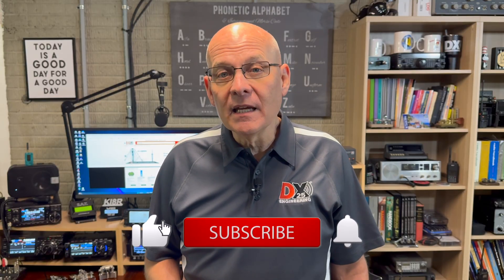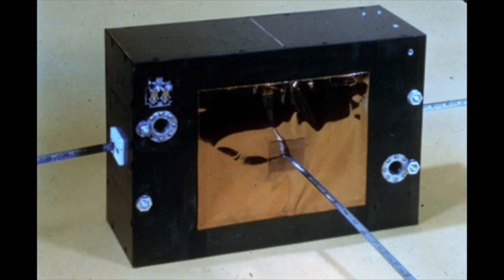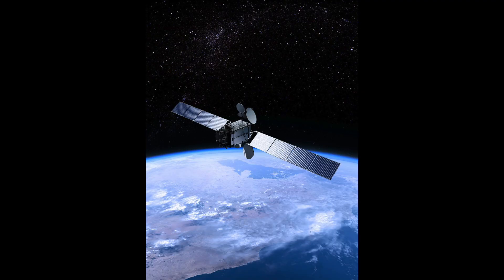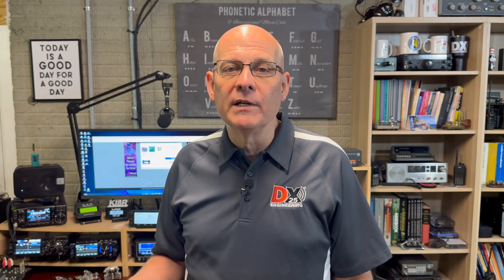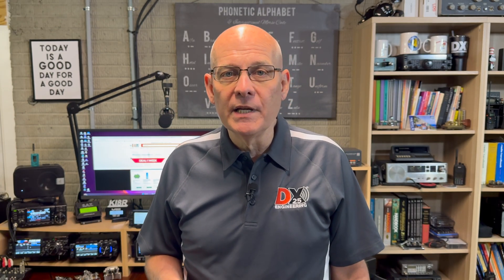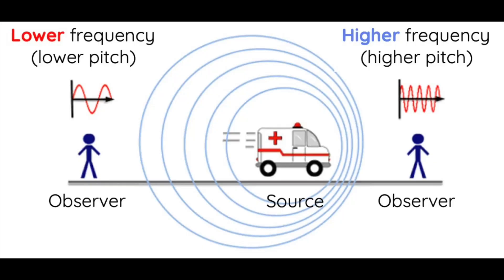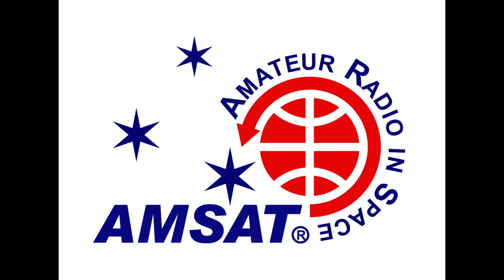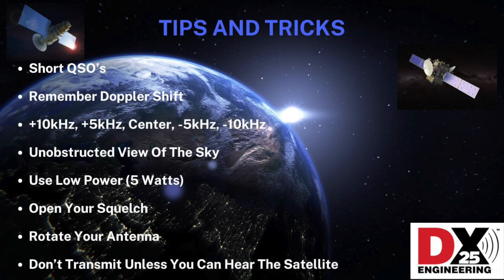Ham Radio Satellites 101: Build an Amateur Station & Talk to the Birds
Amateur Radio operators have been reaching to the stars for decades. For a closer look, follow along as we give you a brief history of Ham Radio satellites. Then, we’ll explain some of the unique characteristics and challenges you’ll face when transmitting into space. Next we’ll discuss a handful of vital satellite terms and RF principles that you’ll need to know when effectively communicating with the many Ham satellites currently in orbit around our planet. If you’ve been wanting to get involved in this exciting facet of Ham radio—DX Engineering can show you how.

Gosatwatch
Amsat Droid (Playstore)
Heavens Above (Playstore)
Gpredict (Windows and Linux)
MacDoppler (Mac)
Orbitron (Windows)

Build your satellite station at DX Engineering:
VHF UHF Satellite Omni Antennas